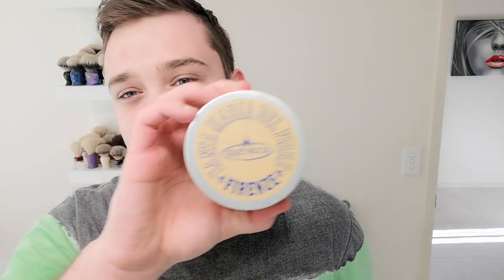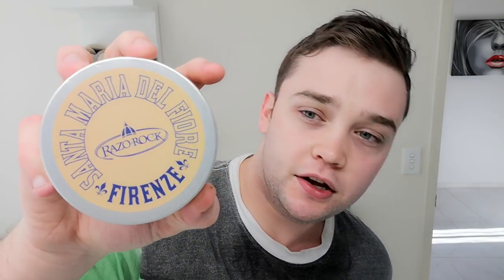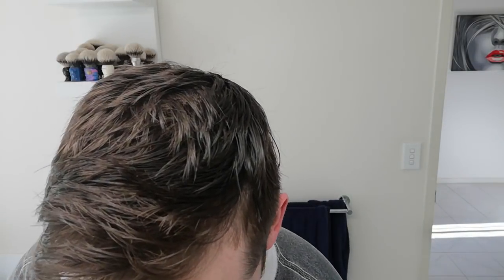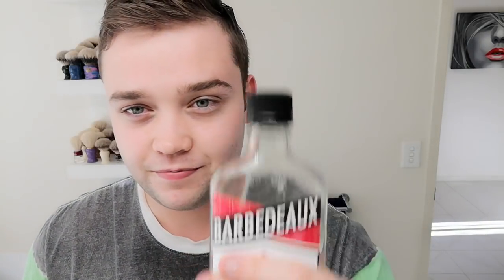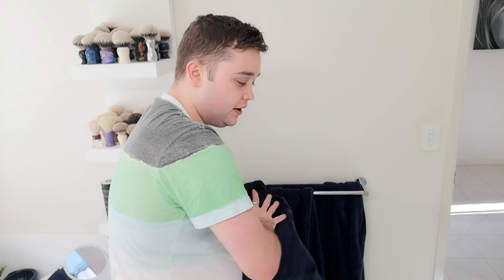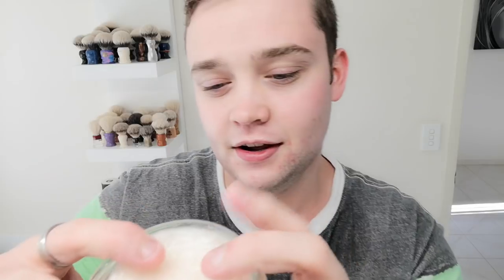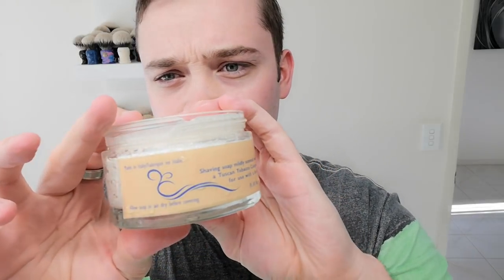Razorock Stanta Maria Del Fiore Firenze!!